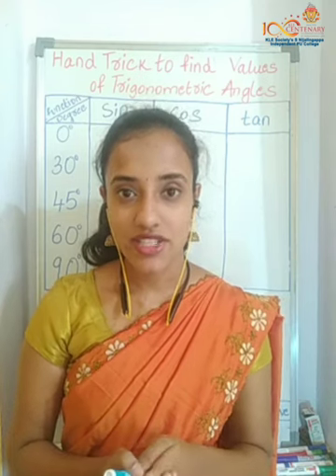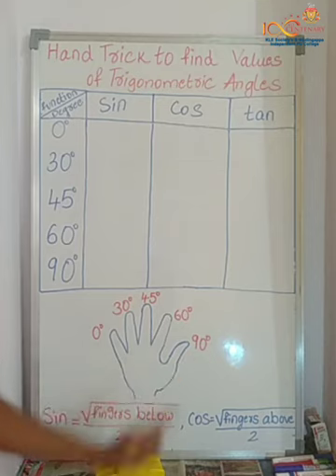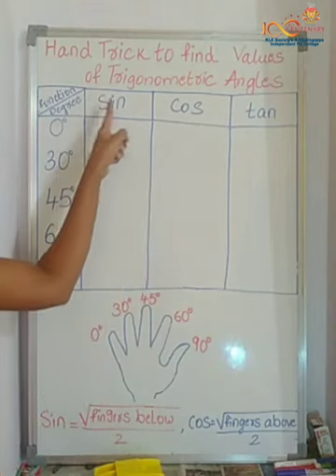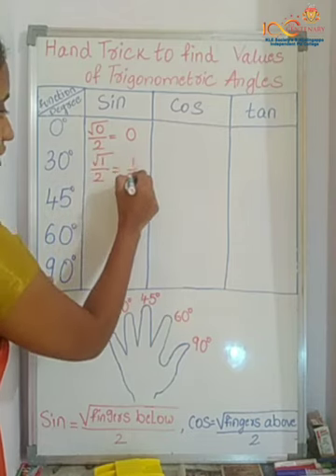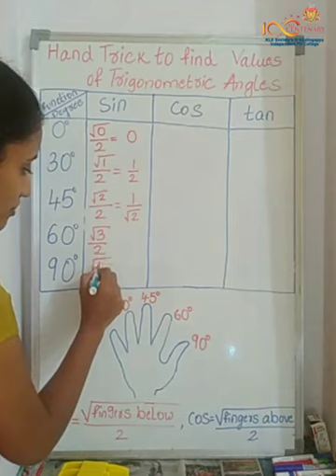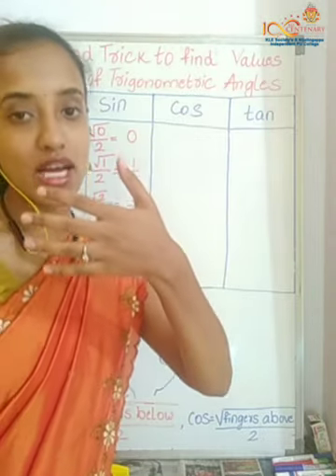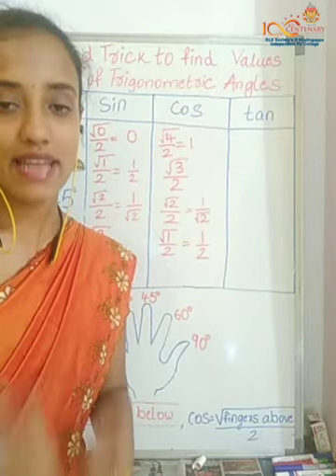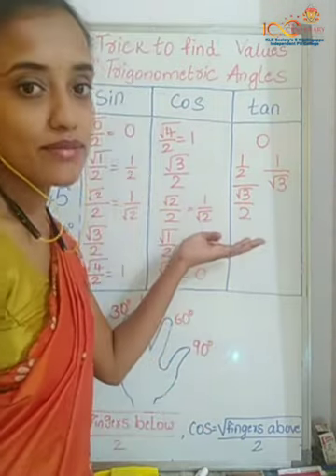Math's - Hand trick to find Trigonometry angles